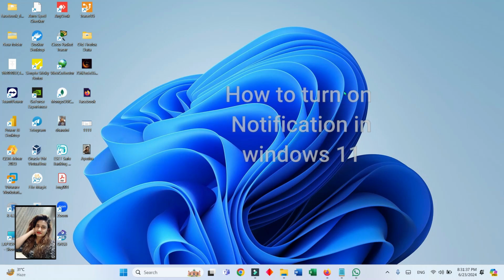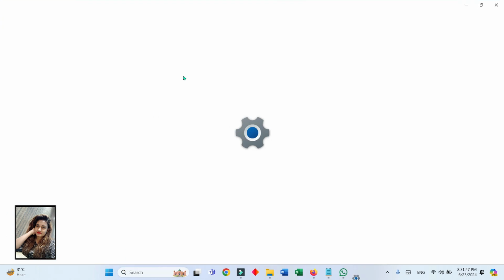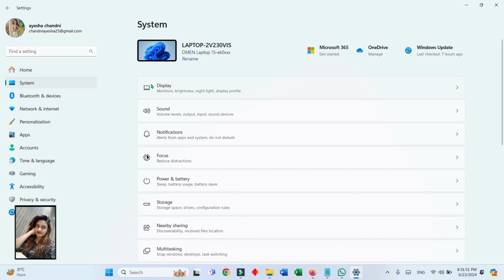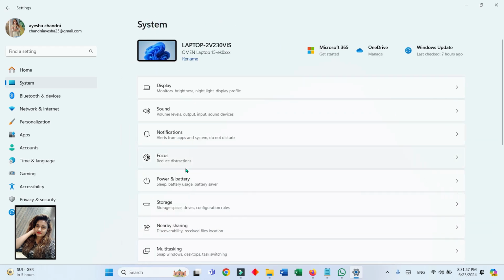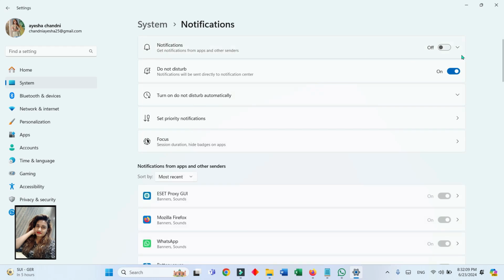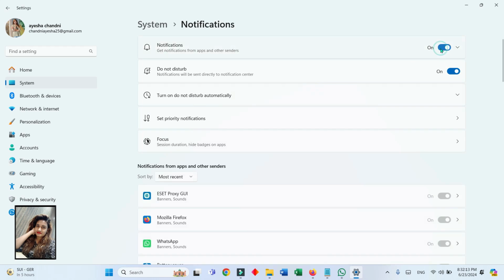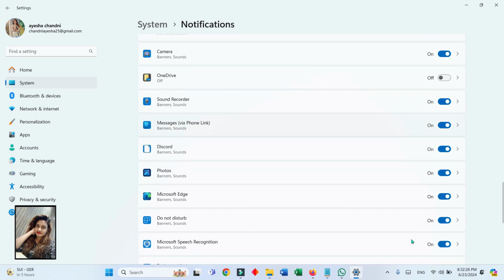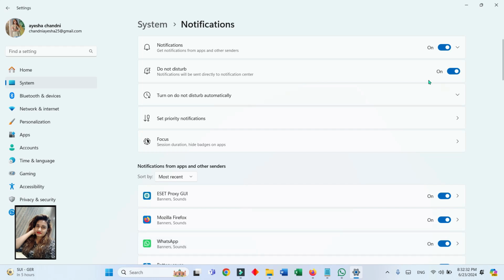How to turn on Notification in windows 11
B.Sc(CSE),M.Sc(CSE)
CCNA, CCNP, RHCSA, RHCE, RHCVA,
RedHat OpenStack-200,